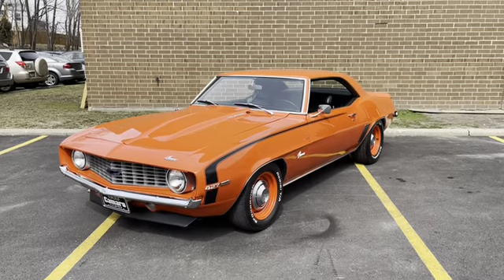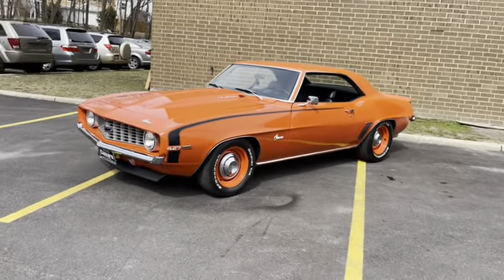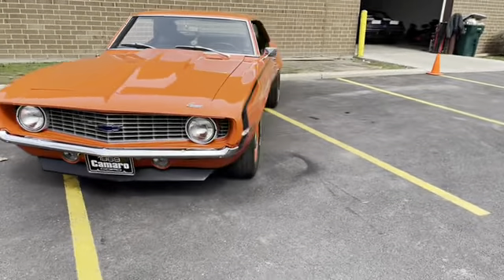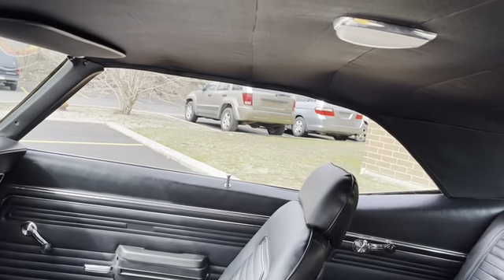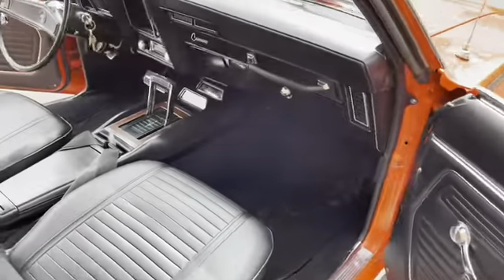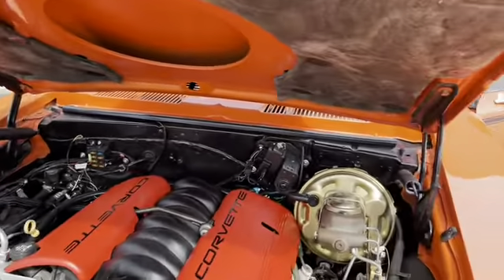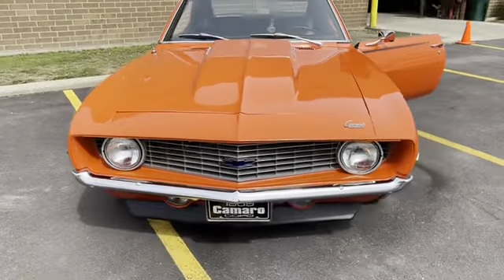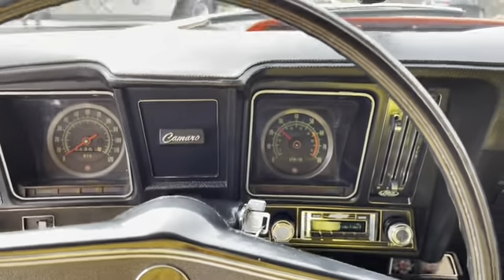SOLD-1969 Chevrolet Camaro LS1-$75,000.00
1969 Chevrolet Camaro (Stock #355)

•Z06 LS Engine
•Overdrive Transmission
•3:73 Posi rear end
•Dual exhaust system
•Power Steering
•4 wheel power disc brakes
•Tubular suspension kit
•Air Conditioning
•Excellent Interior
•Excellent Exterior
•Copo theme wheels
•BFG radial TA’s

Check out over 95 photos